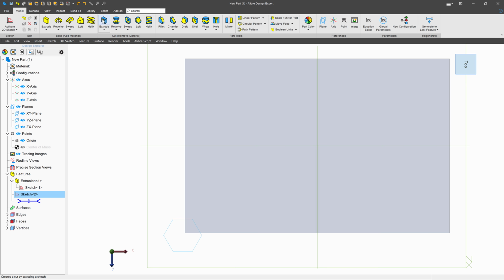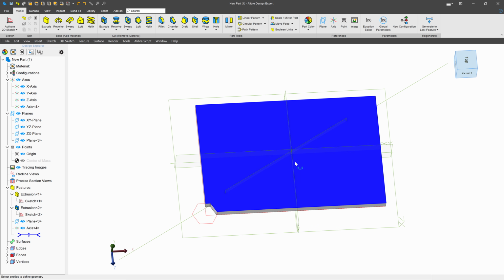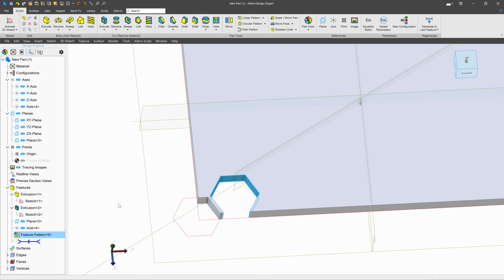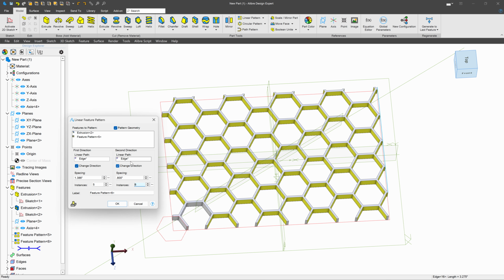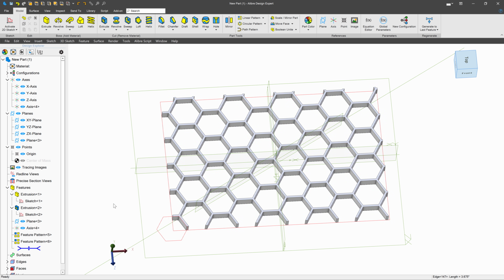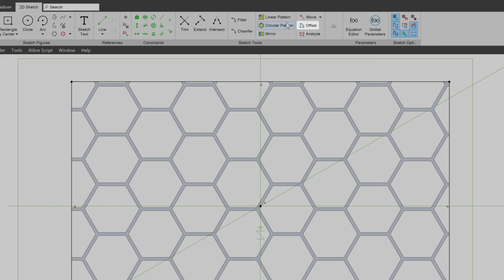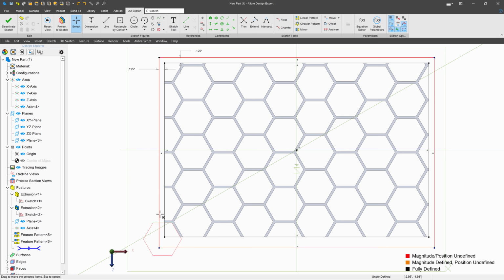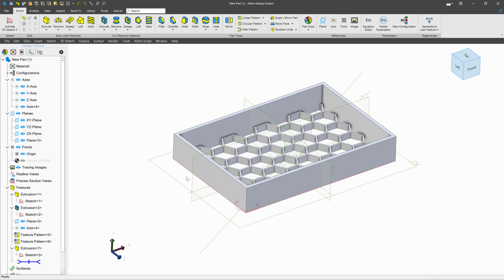Linear Patterns | Alibre Beginners Course #29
Linear pattern is an option that is available in all licenses of Alibre.